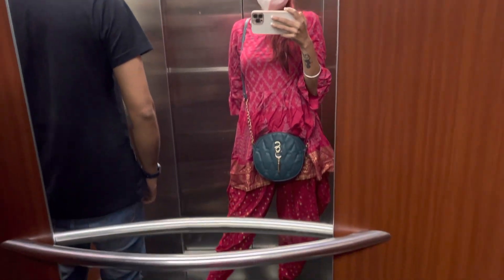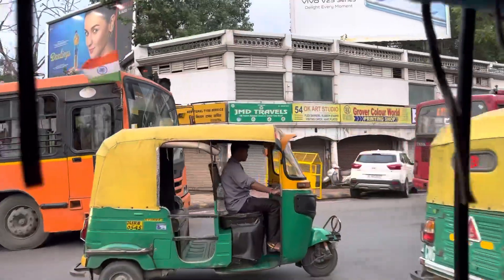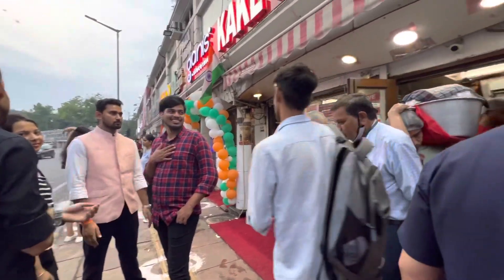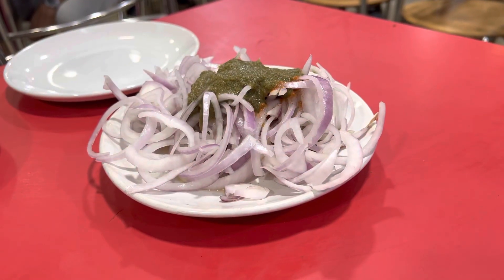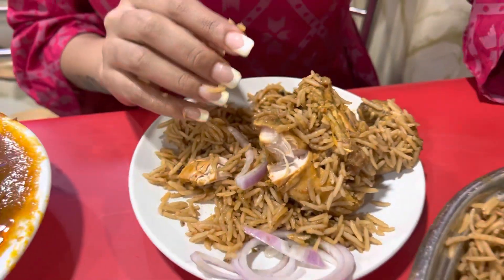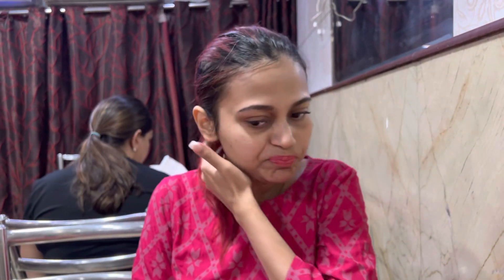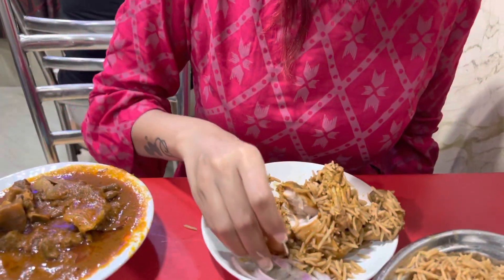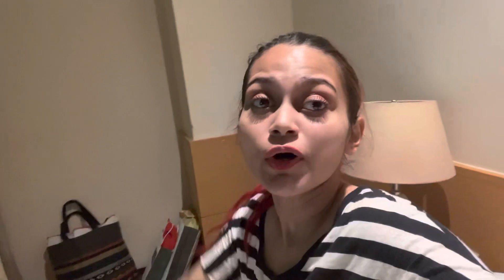DELHI trip - Day 3, Part 2 | Dinner at Kake Da Hotel 😋